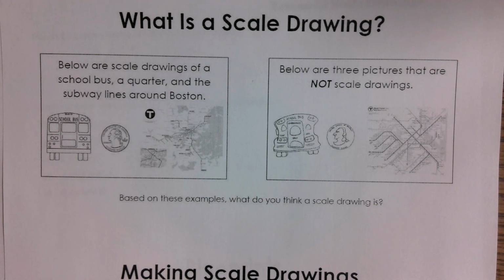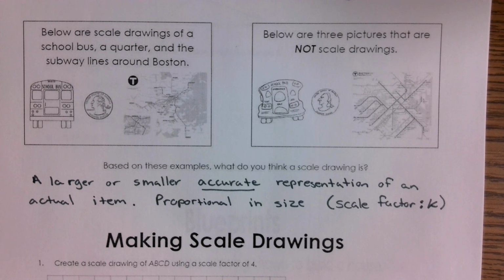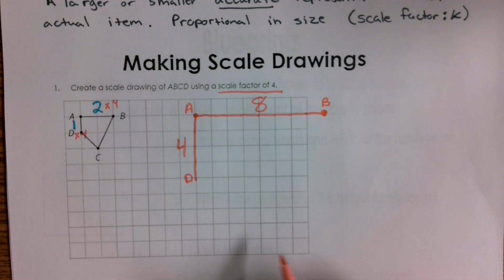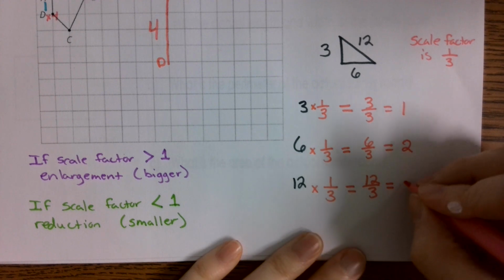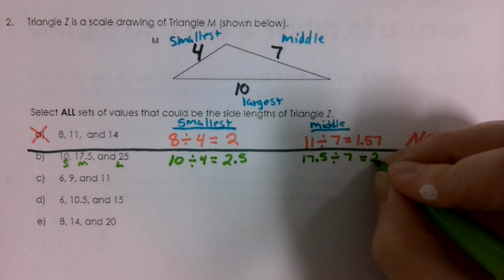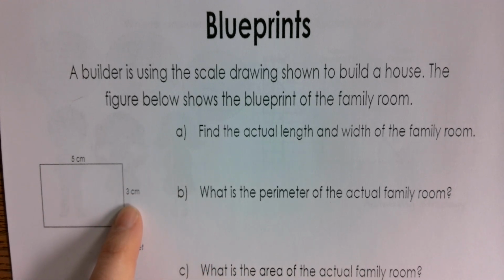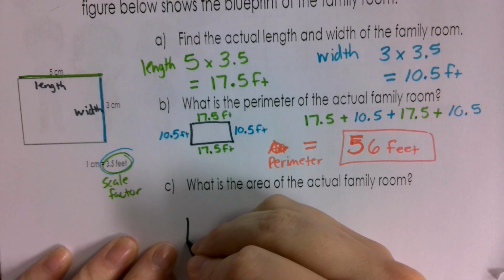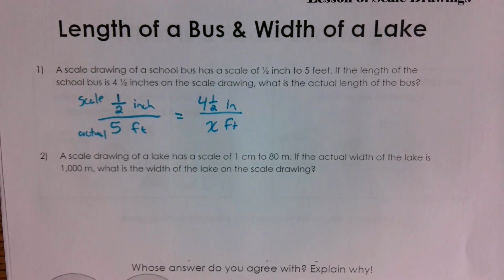1-24-23 Scale Drawings